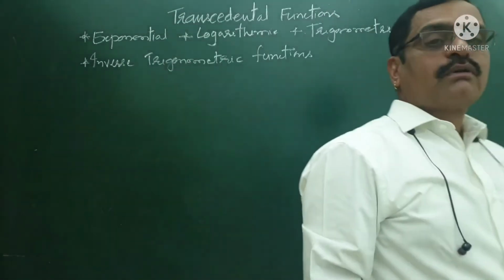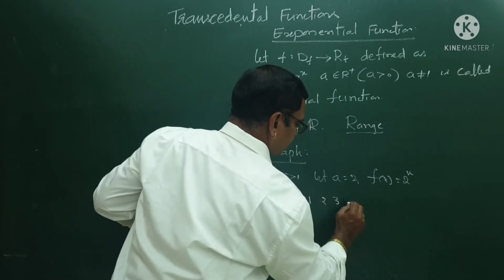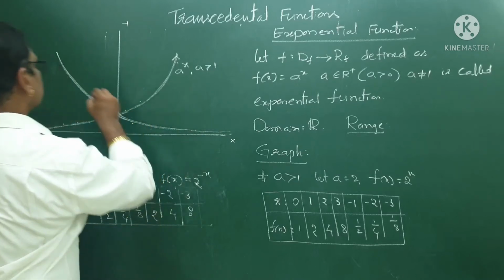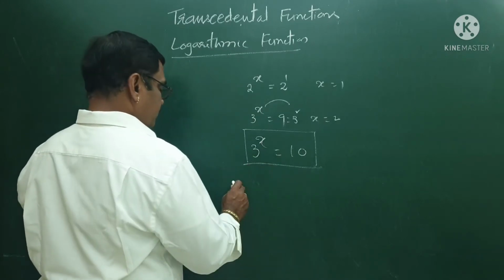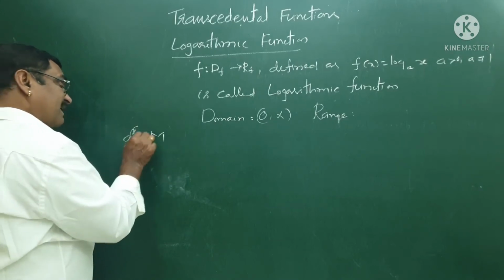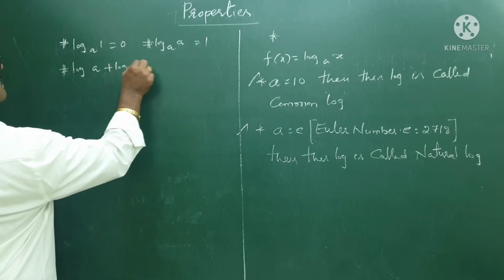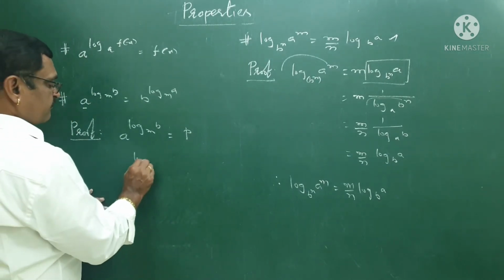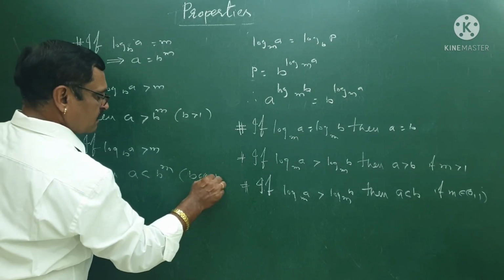||Real Analysis||SingleVariableCalculus-9|Transcendental functions|| Exponential and Log Functions||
In this video Transcedental functions Exponential functions ,Logarithmic functions their graphs and properties are thoroughly discussed.